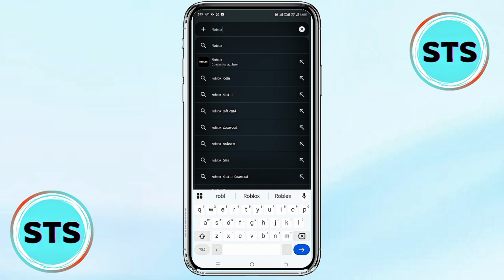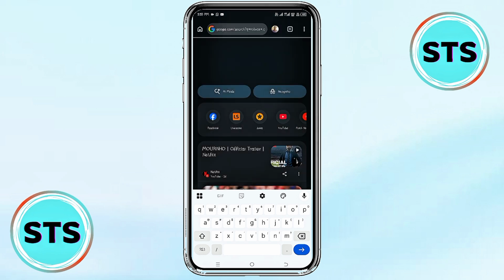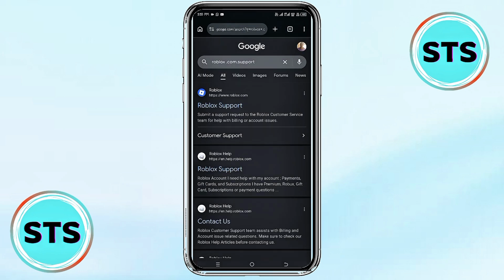How to get unbanned for Roblox game on Android 2026 (Guide)